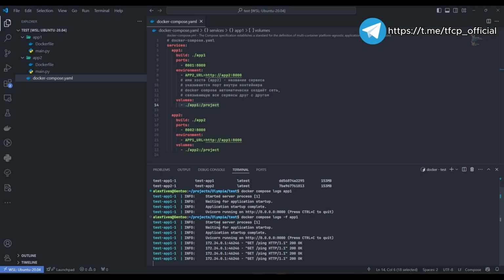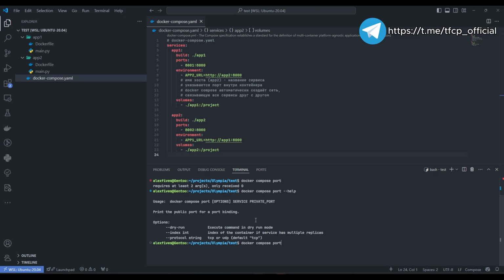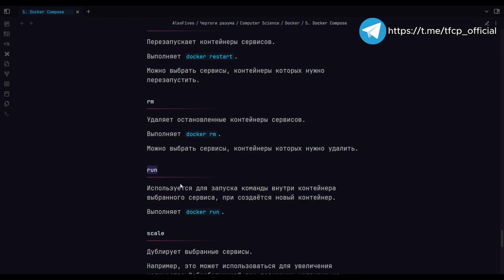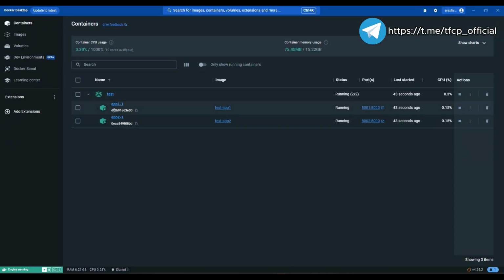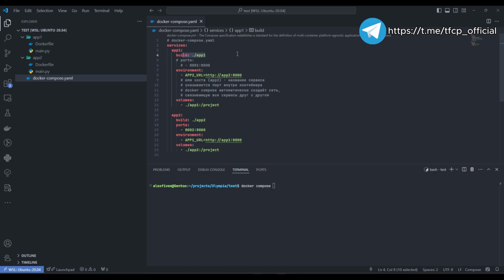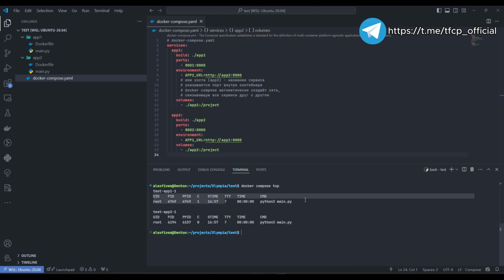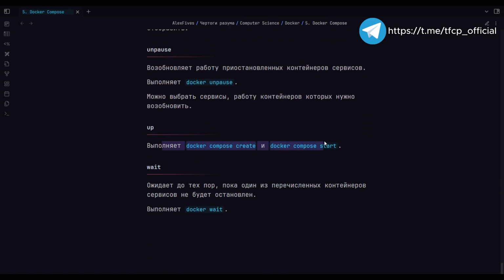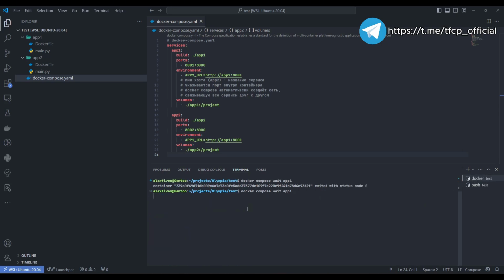Product development: Docker 1.6